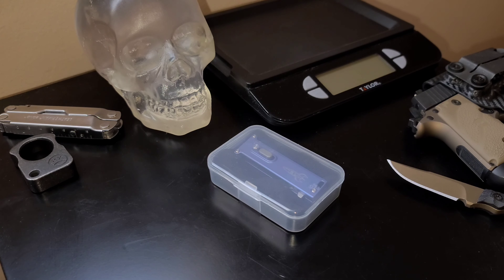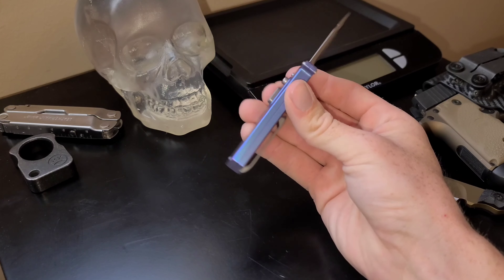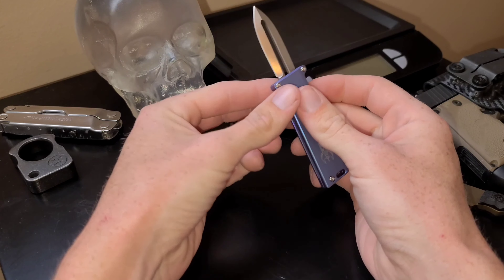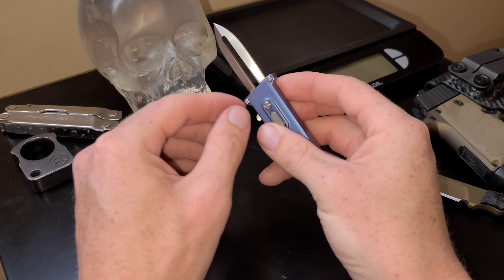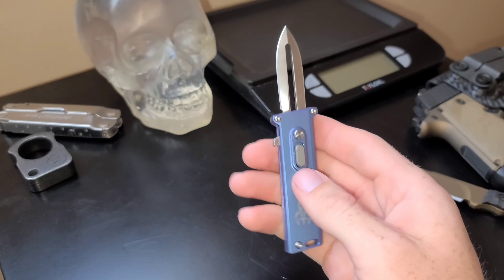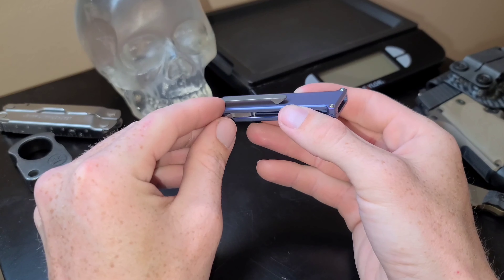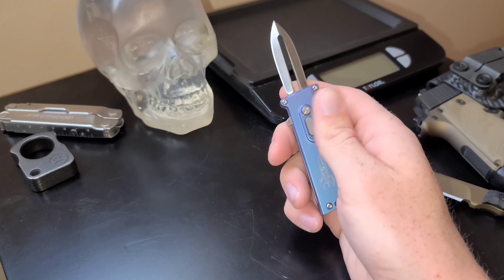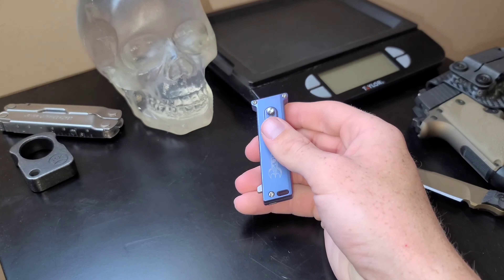SUPER SLEEK | USB Size OTF Knife!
This is the Tallin By D Rocket designs! This knife is a super cool, single action otf! with a M390 blade and titanium scales